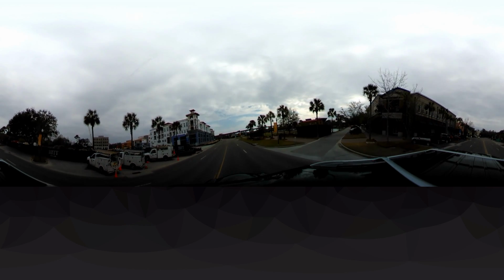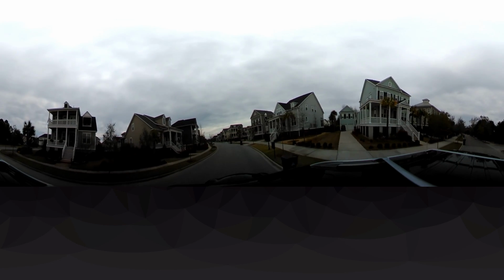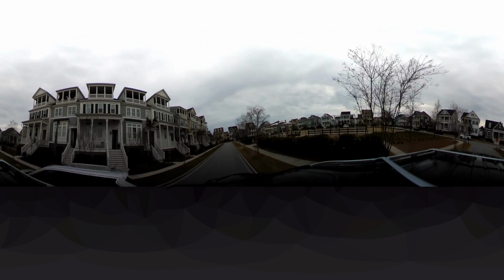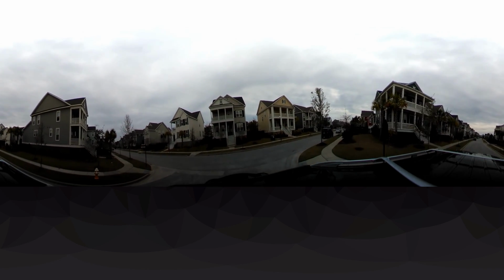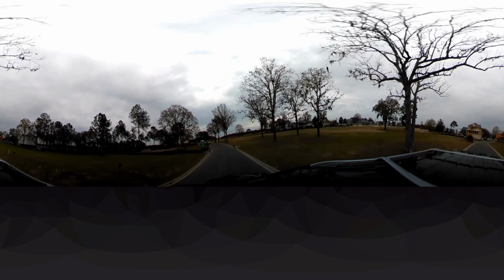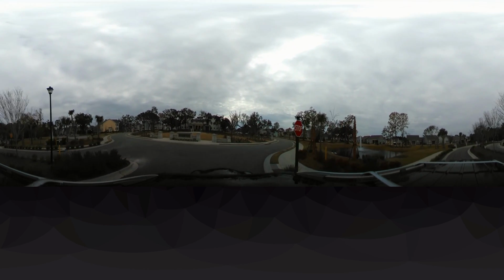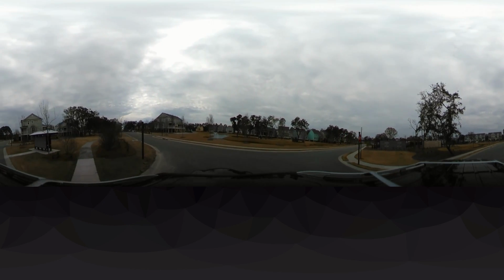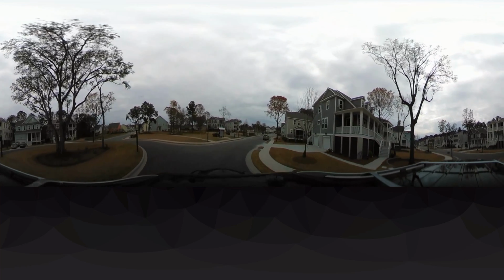Daniel Island Driving Tour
- Check out a driving tour video of Daniel Island, SC.